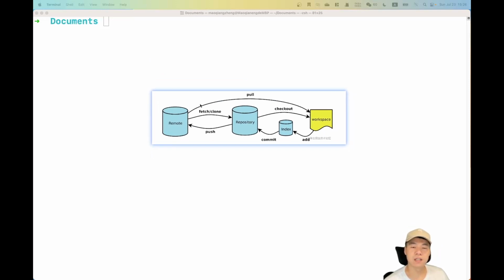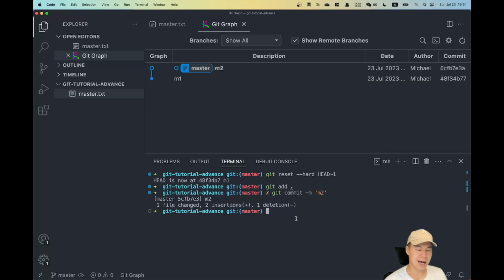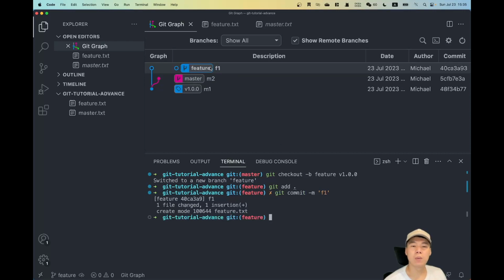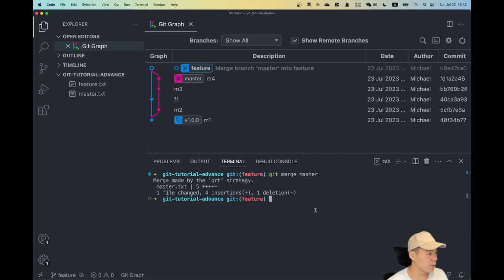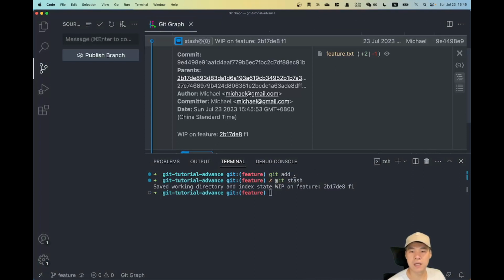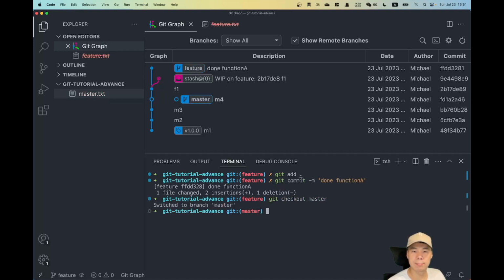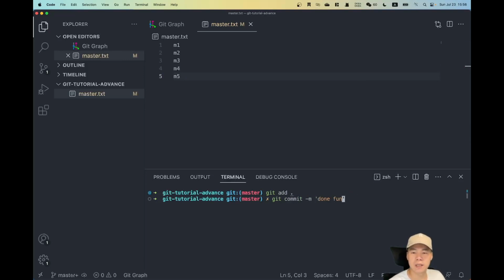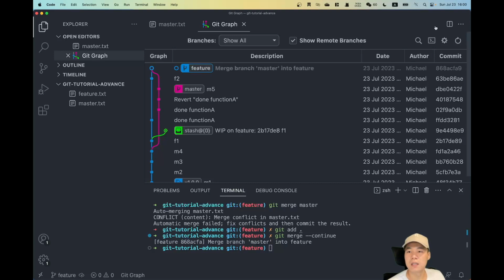Git Tutorial For Advanced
Ready to take your Git skills to the next level? Join us in this advanced Git tutorial where we explore the powerful features of version control that will revolutionize your development workflow. In this in-depth session, we dive into essential concepts like "Tagging" to create stable snapshots of your code, "Merging" to effortlessly combine branches, and "Rebasing" to keep your commit history clean and organized.

Learn the art of "Stashing" to temporarily store changes without committing, ensuring a smooth transition between tasks. Discover how to gracefully "Revert" to previous versions and resolve conflicts when they arise. With these advanced Git techniques in your arsenal, collaborating with teammates becomes a breeze, and managing complex projects becomes a joy.